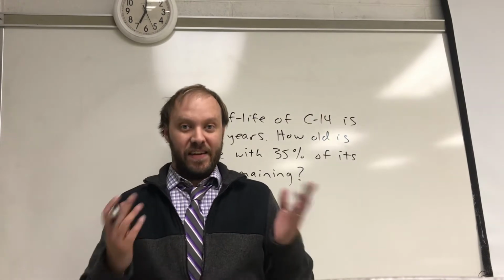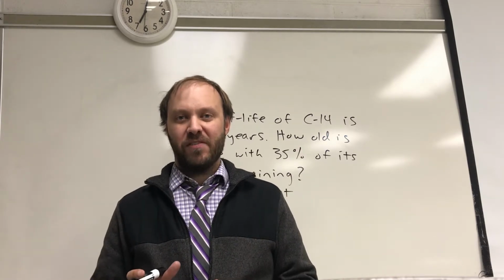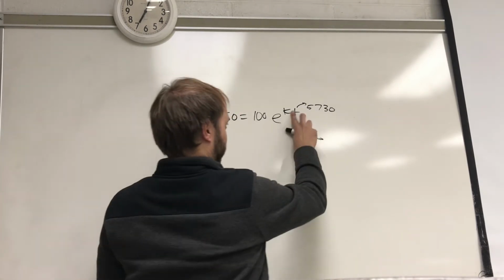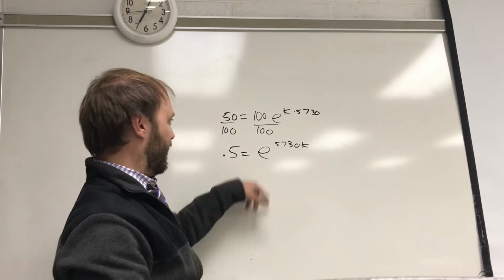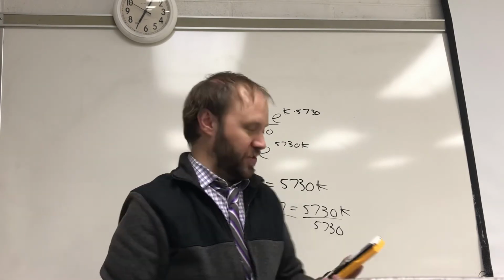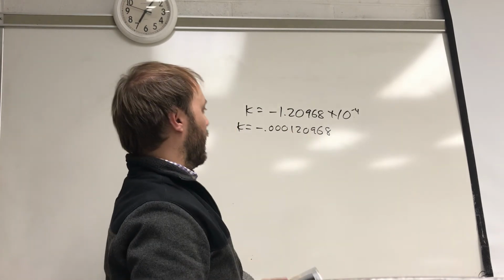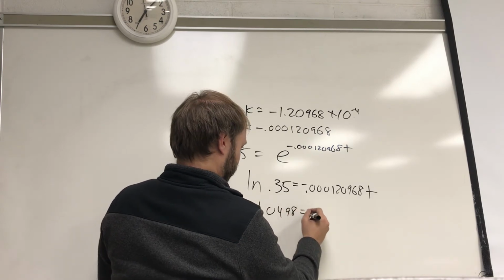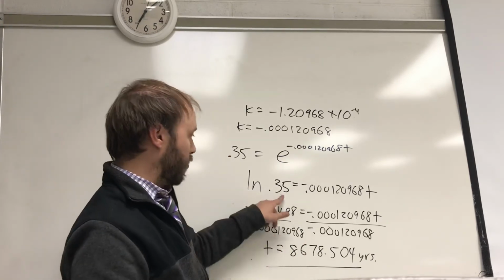Half Life Exponential Decay Example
Example exponential decay problem involving half-life.